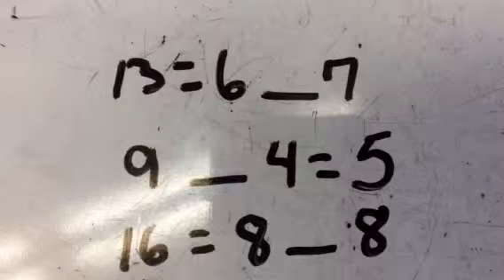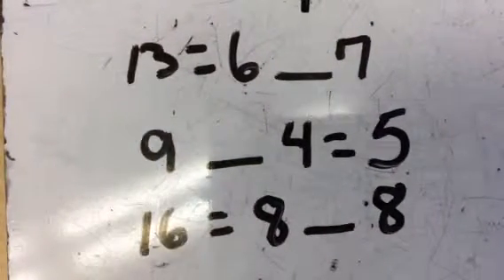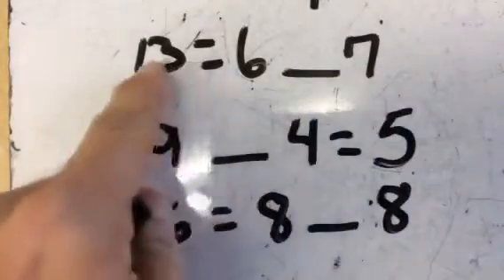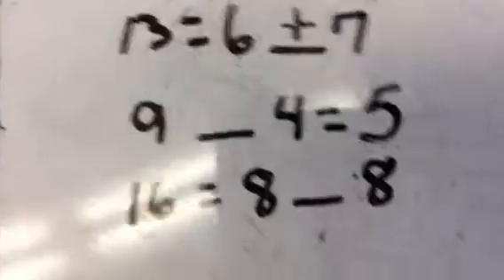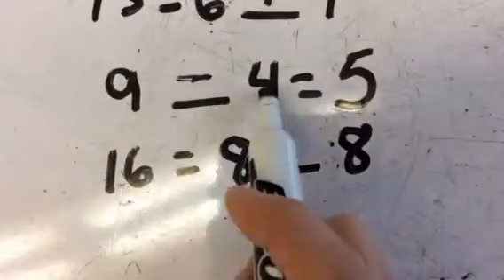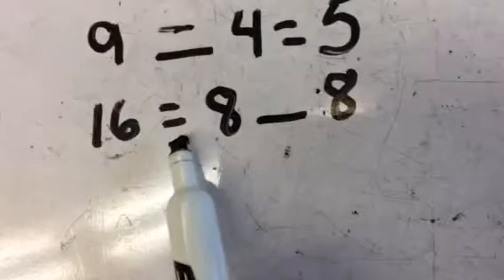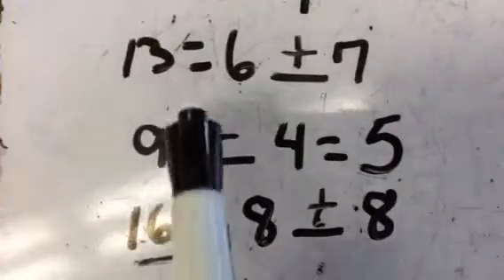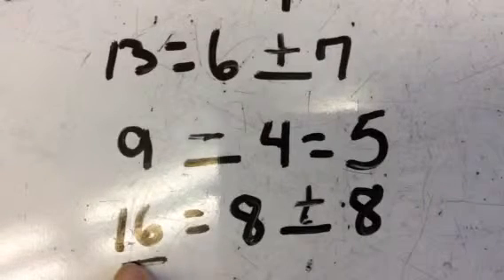+ or - number sentences fill it in